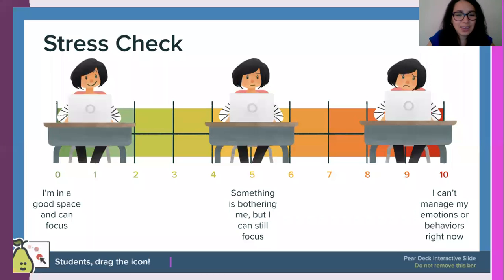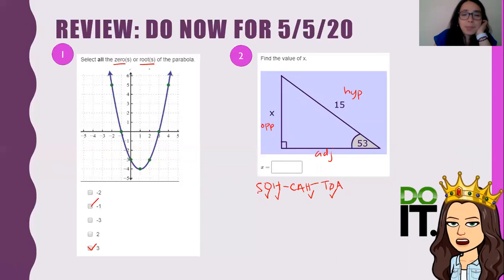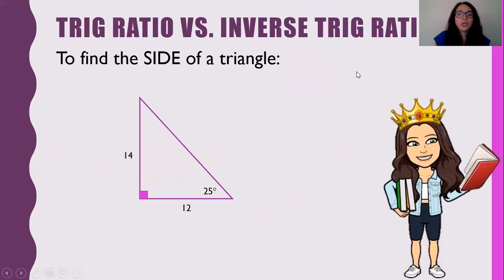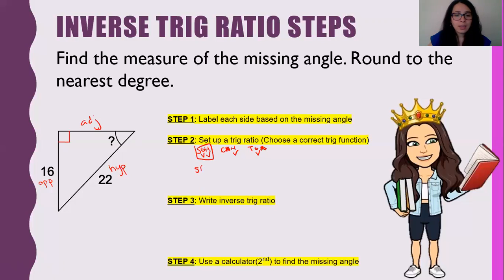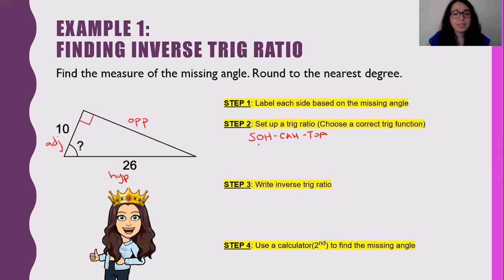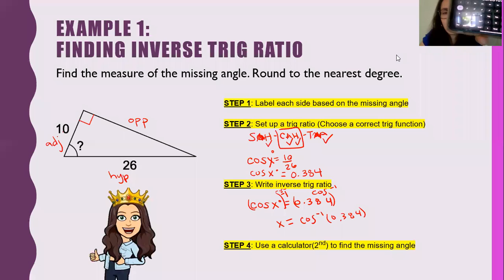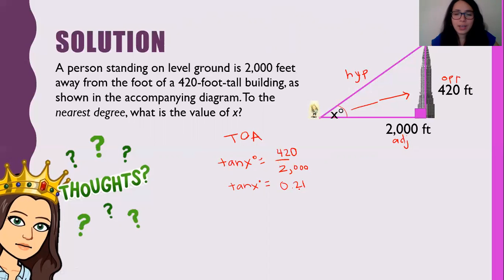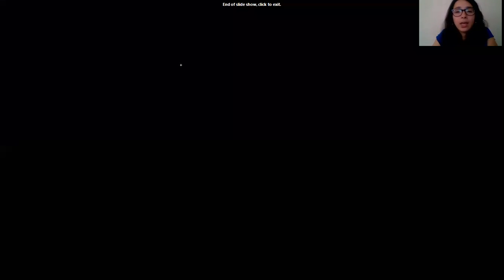Algebra 2: Quick Lesson on Finding the Angle of a Right Triangle